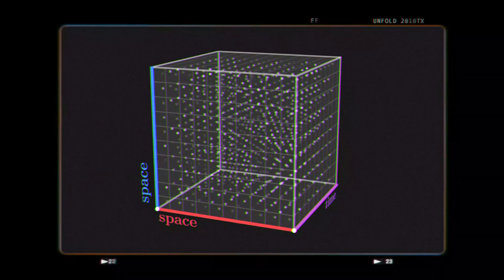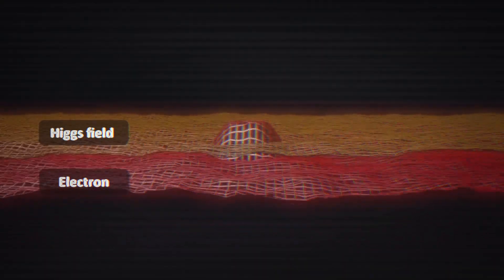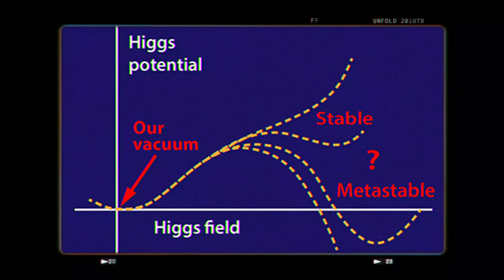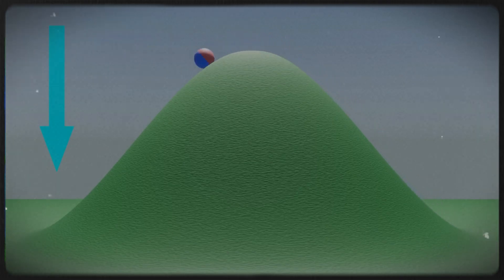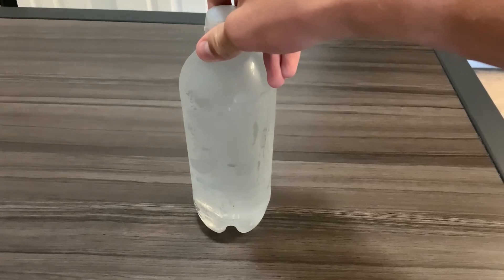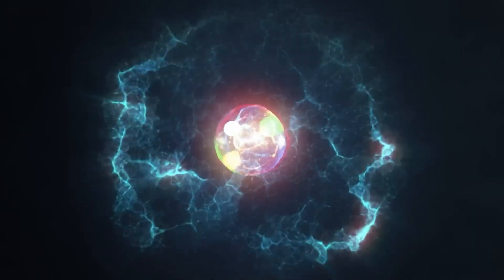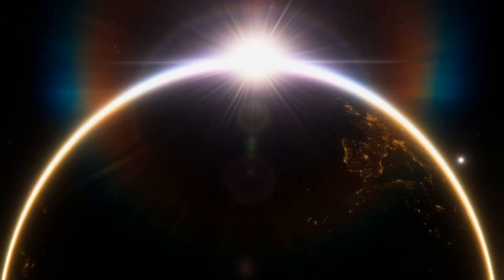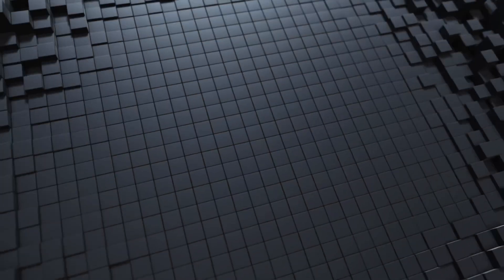The Event That Could Wipe Out Reality Instantly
This video explores the  quantum vacuum and a doomsday scenario called vacuum metastability event or vacuum decay , where a tiny quantum fluctuation could rewrite the laws of physics and erase everything instantly. It explores how real this threat is and what it might look like if it happened, discussing the standard model of particle physics.

Chapters :
0:00 - Introduction
0:28 - The Fabric of Reality
2:26 - The Higgs Field
4:58 - False Vacuum
6:18 - Quantum Tunneling
8:25 - The Bubble of Death
12:27 - Why We Might Be Safe
15:15 - Conclusion

"Portal" Mysterious Space Background Music No Copyright
Mysterious Space Music
Gravity Sound - Portal